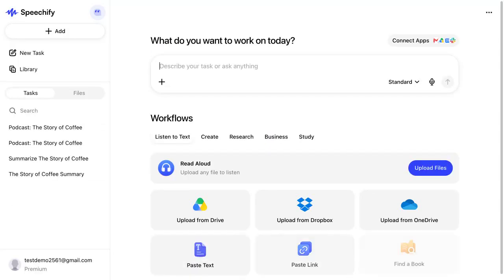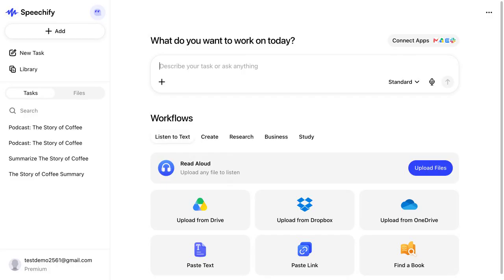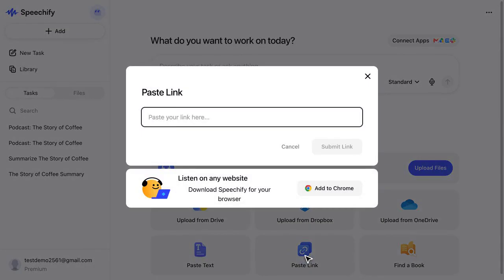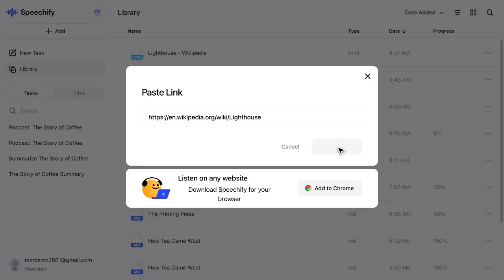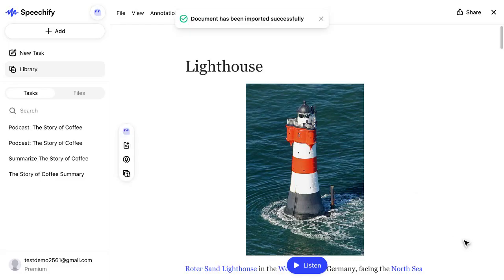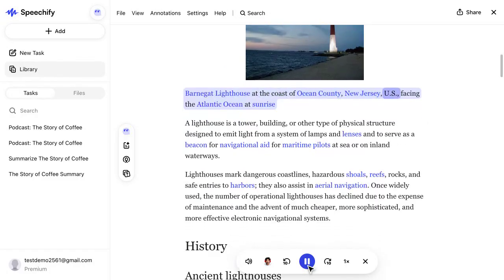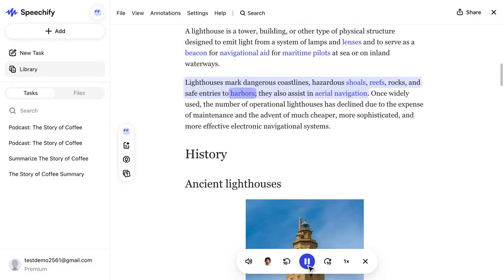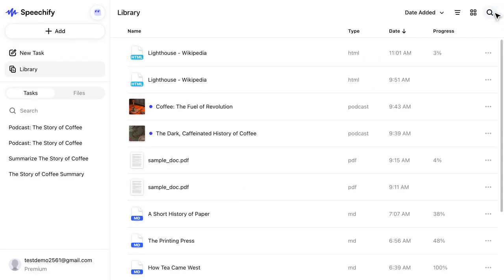How To Listen To A Website Article In Speechify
In this video we cover: listen to articles with speechify, how to listen to anything written, how to install speechify, how to use speechify ai tool, listen to articles, how to use speechify chrome extension, how to use speechify, speechify how to use, how to use speechify for free, how to use speechify on your desktop, how to engage speechify app on your desktop, how to read articles for free, how to read medium article for free, how to speechify application on your desktop browser, how to read medium articles for free